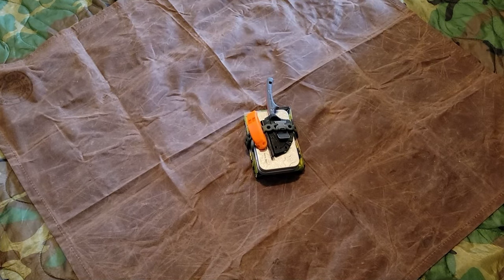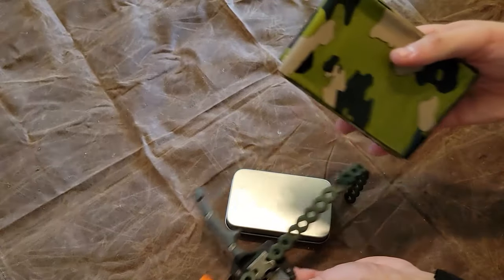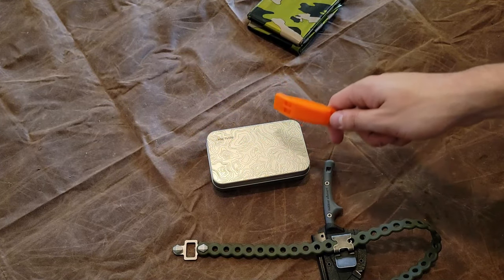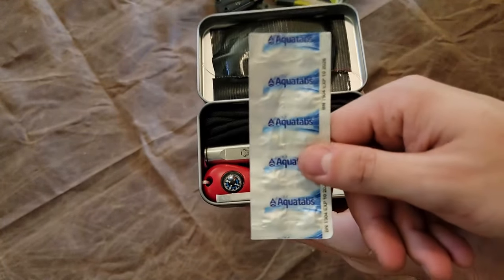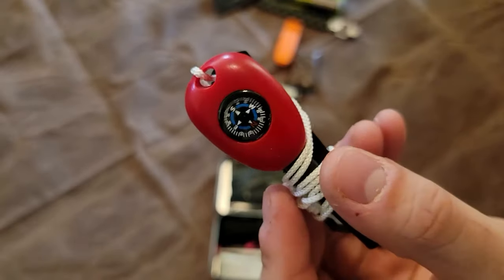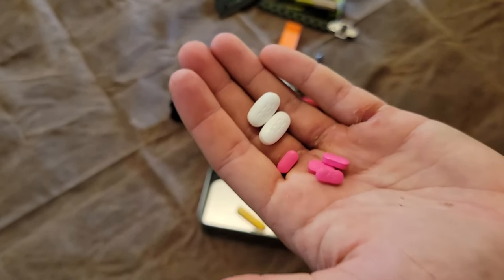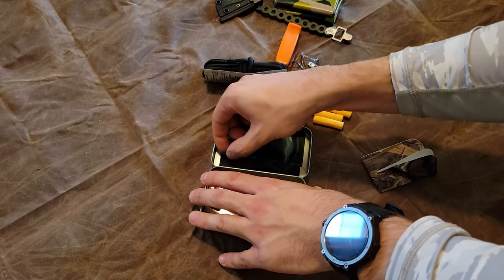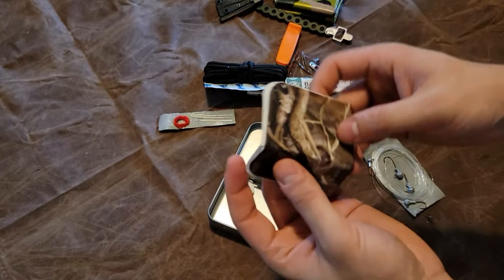Ultimate Mini Survival Kit | DIY Pocket Survival Kit | For Camping, Hunting, Day Hiking ETC.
Rovy Von Light

Valtcan Canteen Mess Kit

Let me know what kinda vids you wanna see in the future on this channel!!!